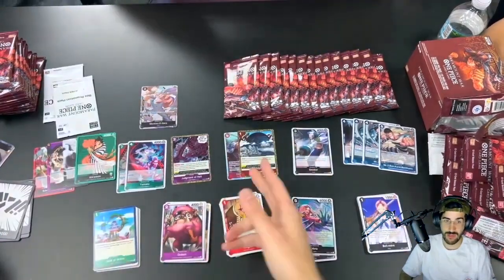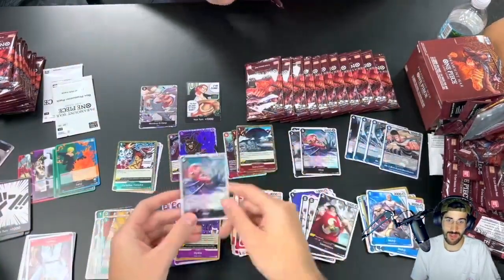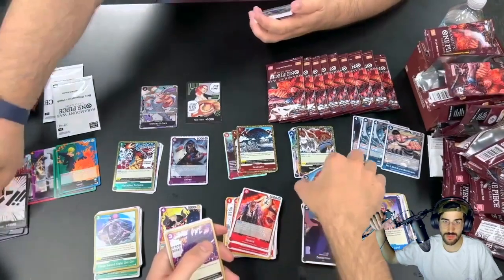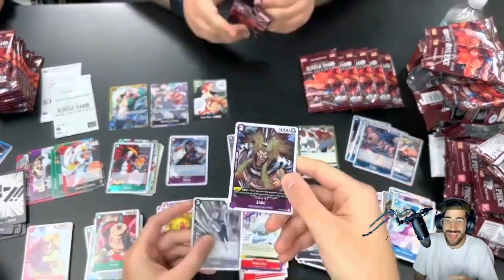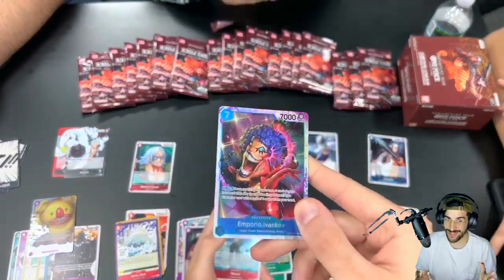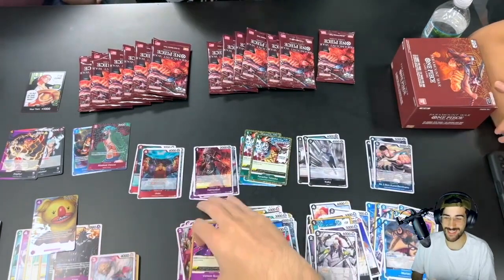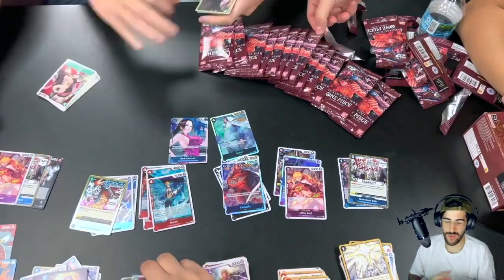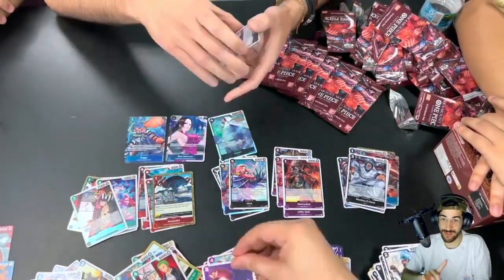One Piece TCG: Opening up 3 booster boxes of Paramount War!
Hello, Pirate crew this week we take a small deviation from the market watch to do some box openings! I'm hoping you're as excited as I am for set 2! Looking forward to making more content that y'all will enjoy for set 2 :)